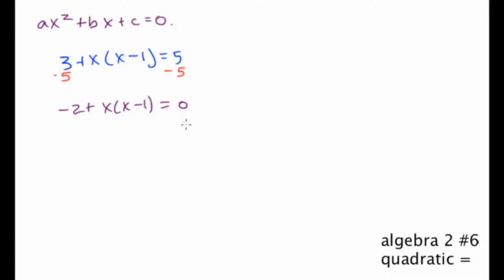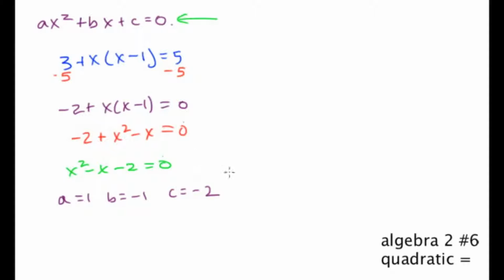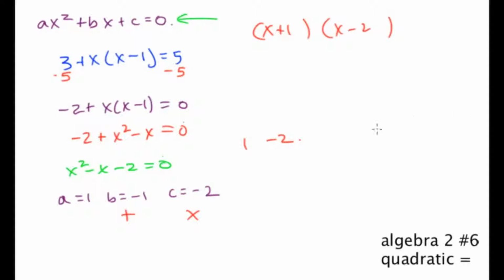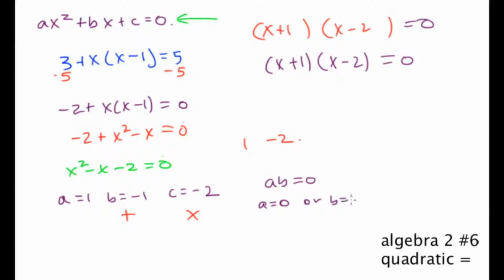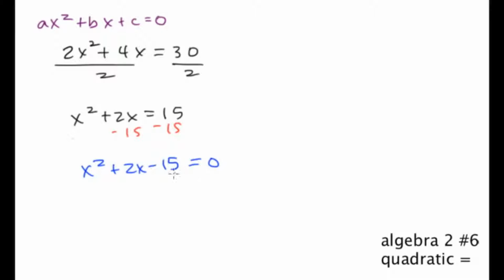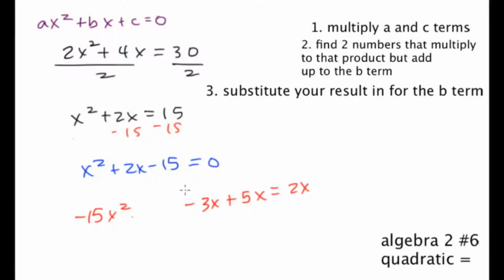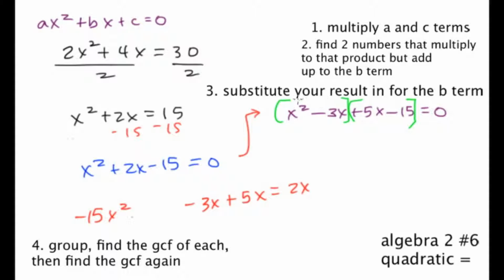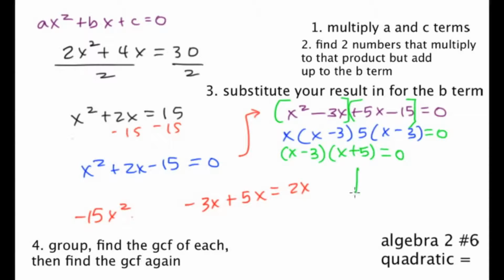Quadratic Equations Revisited | A2T #6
We've looked at quadratic equations tons of times before. Let's revisit them one last time, shall we?

Outro music is from 'music by longzijun'.